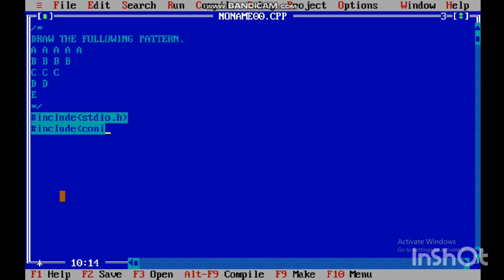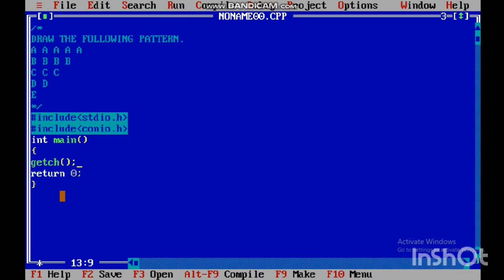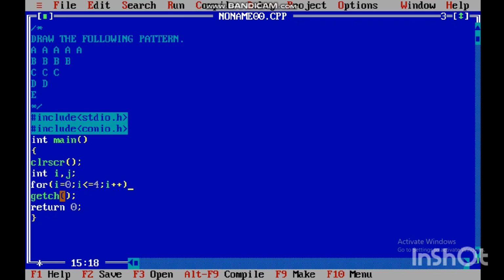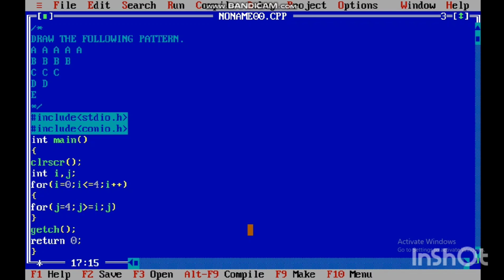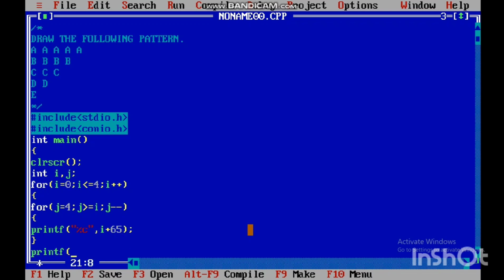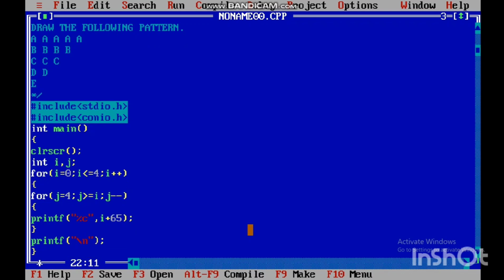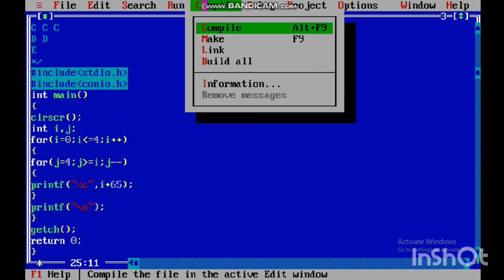Pattern Program in C Programming